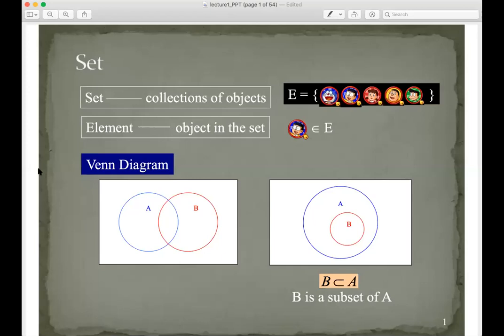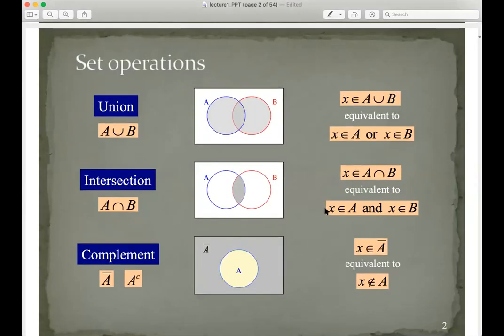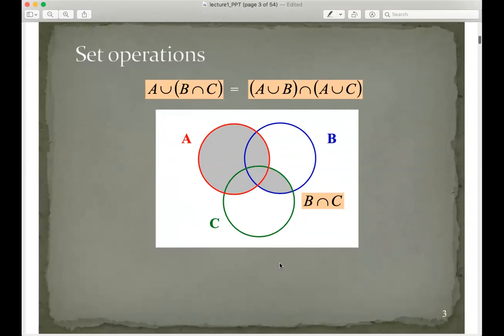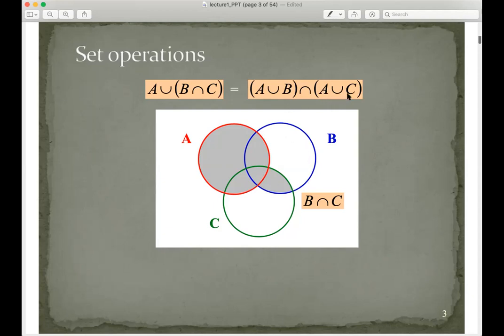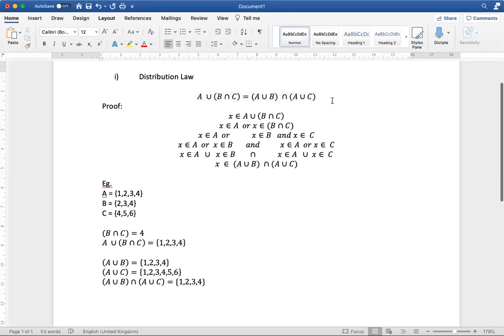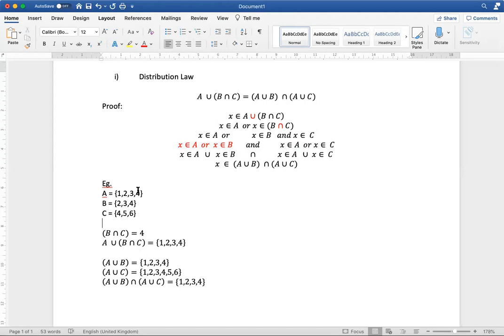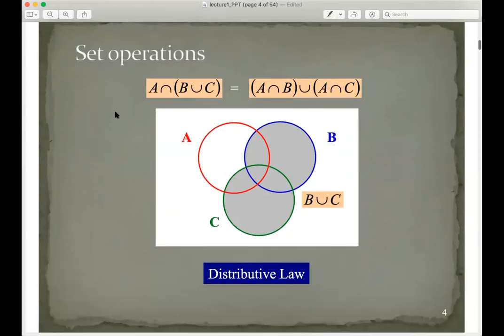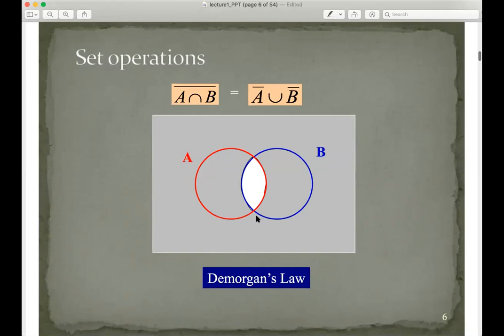MSTAT_Prep_1.1 SetTheory_2020_2021